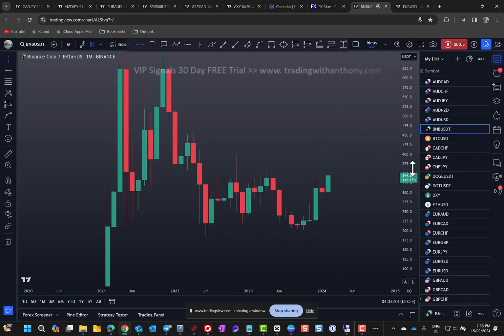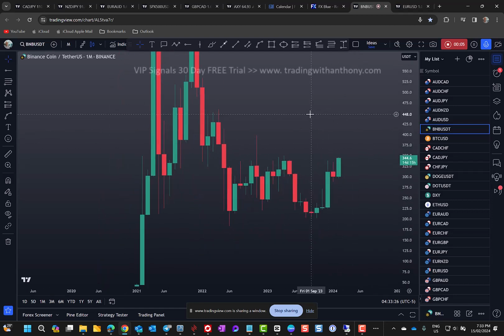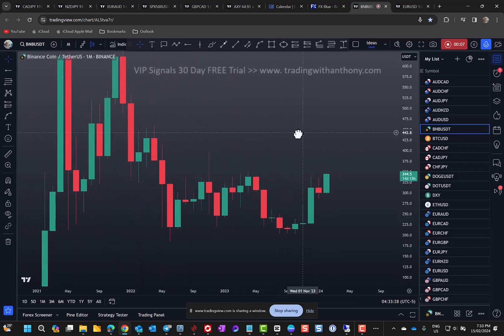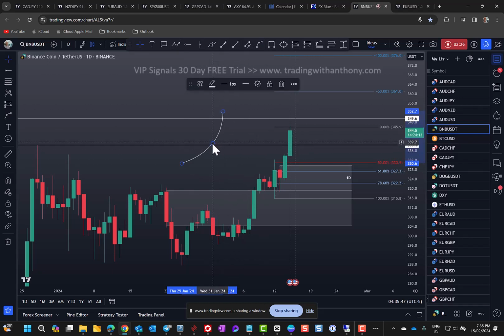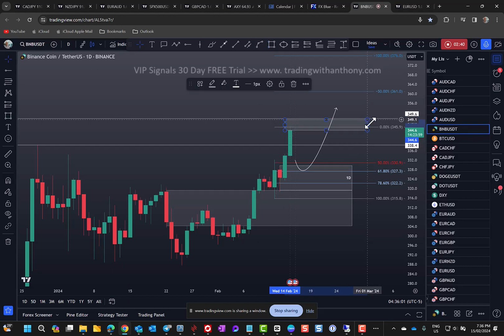BNB BINANCE Technical Analysis and Trade Idea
Market Context: BNB Binance has enjoyed a strong bullish run, but monthly timeframe signals point towards the asset being overbought. Additionally, a move into previous highs on teh 1M and 1W charts hint at a possible pullback to the 50-61.8% Fibonacci retracement area. This zone often sees increased liquidity, which could attract long positions from institutional players.

Potential Trade Strategies:

Counter-Trend Short:  Consider a short entry around the current price level, placing a stop-loss above the recent highs. Aim for a 1:1 risk-reward ratio on this trade.

Fibonacci Buy:  Look for a buying opportunity near the 61.8% Fibonacci retracement level, anticipating potential long positions from larger market participants. Place a stop-loss below the recent swing low and establish target levels as covered in the video.

➡️ Recommended Fx Brokers:
Discover How Pepperstone Could Reward You with up to $5000: